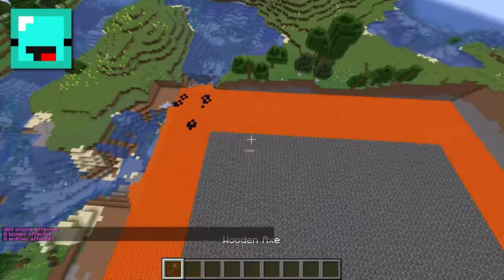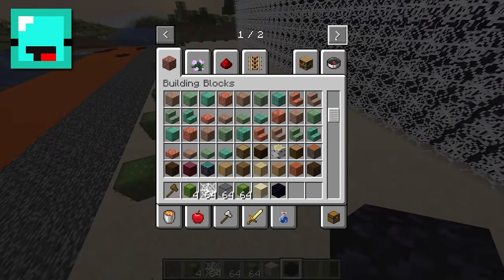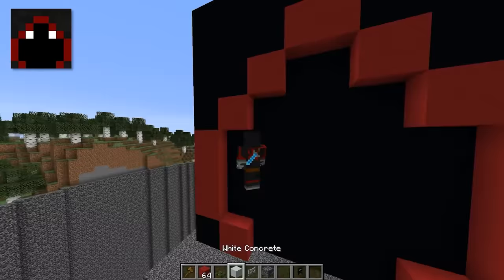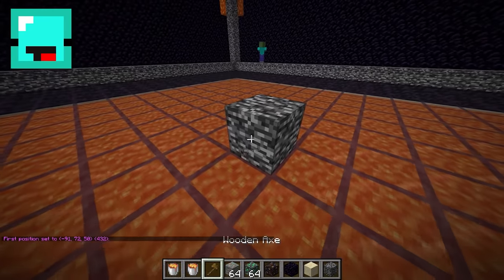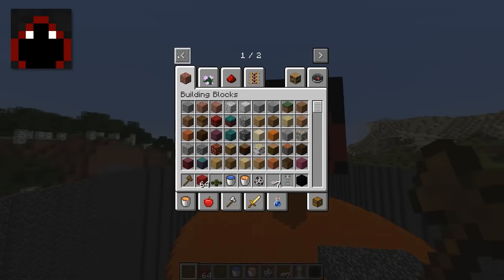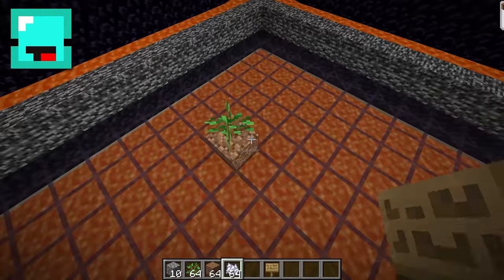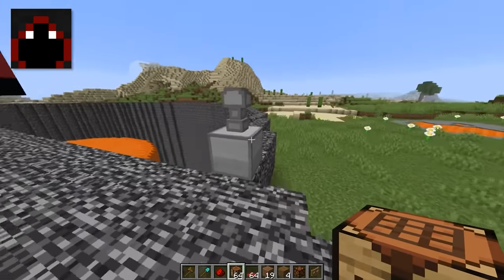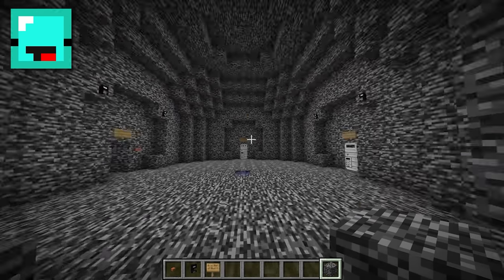Skeppy vs BadBoyHalo Secure House Battle!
this is it gamers. the ultimate showdown.